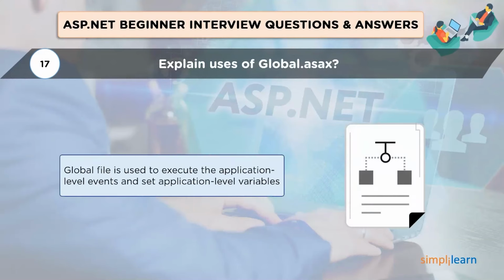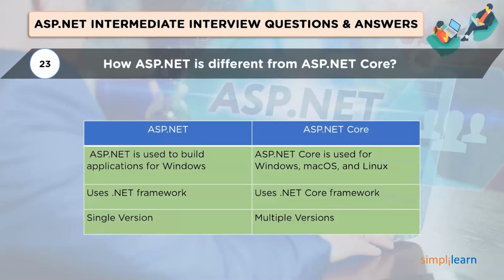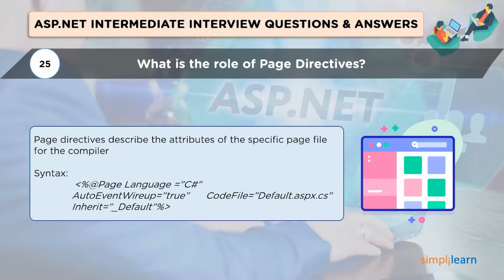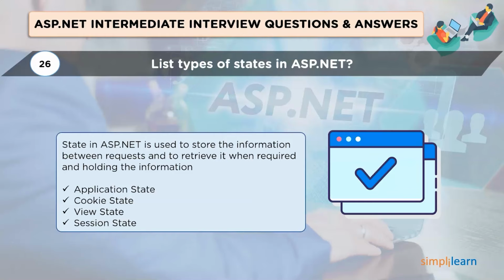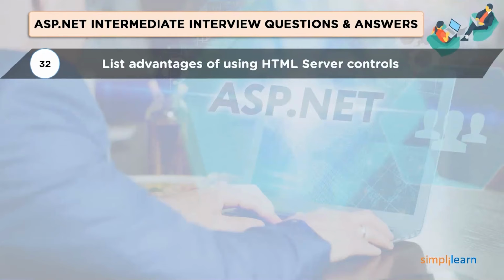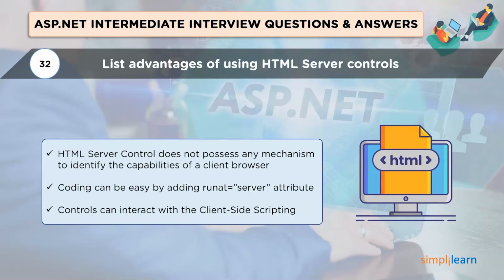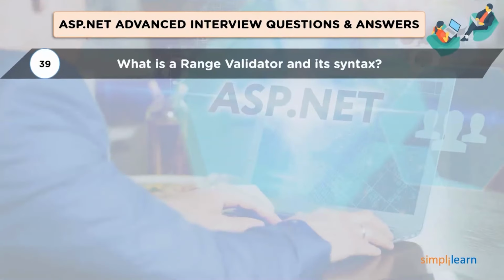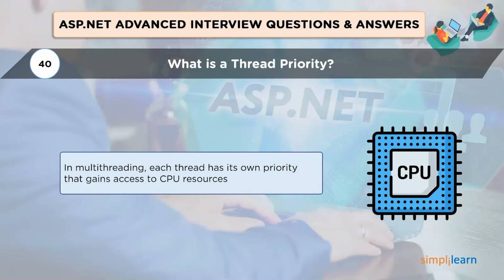.NET Interview Questions And Answers | ASP.NET Interview Questions And Answers | 2026 | Simplilearn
This Video on ASP.NET Interview questions and answers will help you crack the interview at ease. If you plan to attend an interview for an
.NET or ASP.NET developer role, here is a comprehensive list of the most frequently asked ASP.NET interview questions with answers.
These questions cover ASP.NET's overall core concepts which are crucial to crack any interview.

Here is the list of topics covered in this video:
0:00       Introduction
0:59       Beginner level
9:40       Intermediate level
17:15     Advance Level

ASP.NET Core is a popular web-development framework for building web apps on the .NET platform. It is an open-source, cross-platform, high-performance framework for developing modern, cloud-enabled, Internet-connected apps;that runs on macOS, Linux, and Windows. ASP.NET Core allows runtime components, APIs, compilers and languages evolve quickly, resulting in a stable and maintained platform for keeping apps running. ASP.NET Core provides various support lifecycle options to meet the needs of the web app.

✅ Skills Covered
- Agile
- Git
- SQL
- Core Java
- Spring
- Spring Boot
- HTML and CSS
- AWS
- Docker
- Jenkins
- JavaScript
- ReactJS
- Cucumber
- Maven JSP
- JDBC
- MongoDB
- JUnit